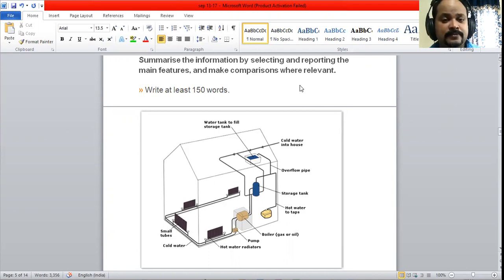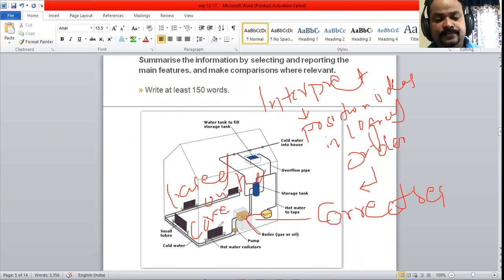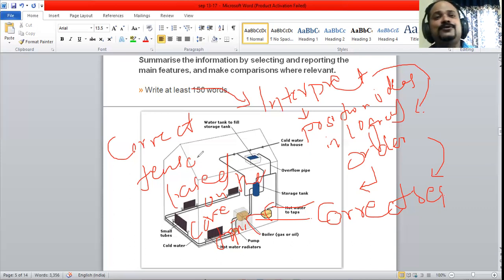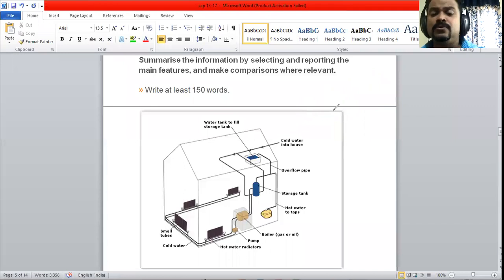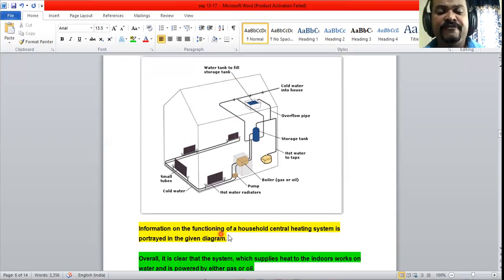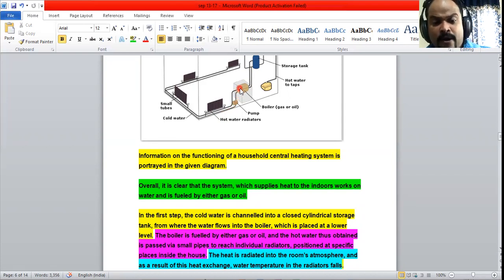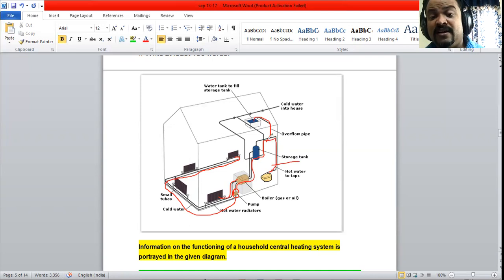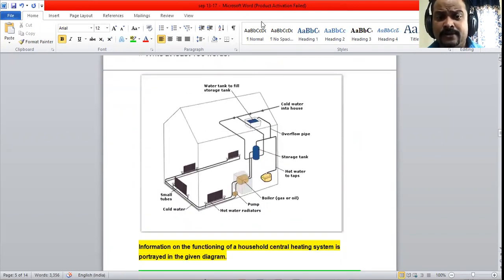IELTS/UKVI IELTS ACADEMIC TASK 1: DIAGRAM EXPLANATION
HERE IS A COMPLEX DIAGRAM QUESTION TO SOLVE: The diagram below shows how a central heating system in a house works. FOR FULL ANSWER SCRIPT